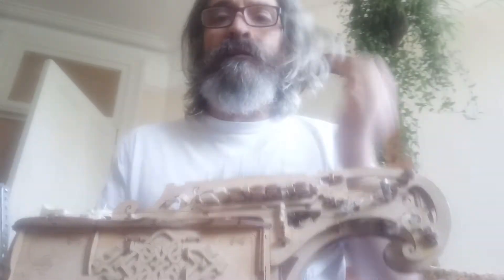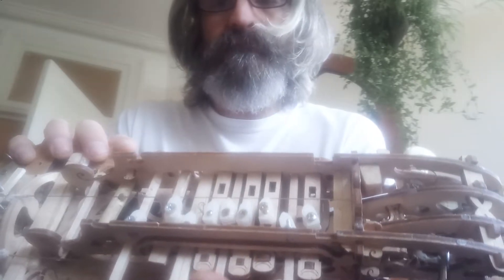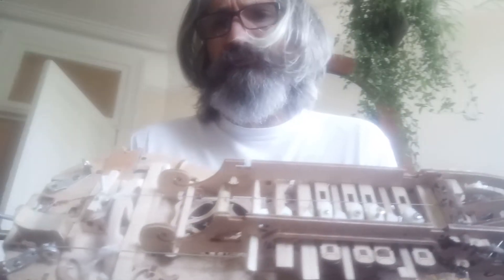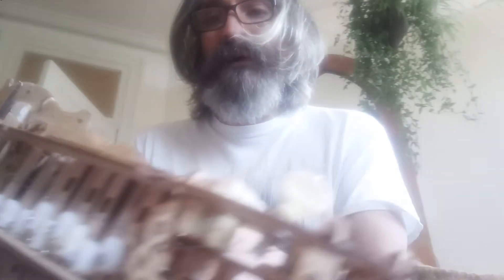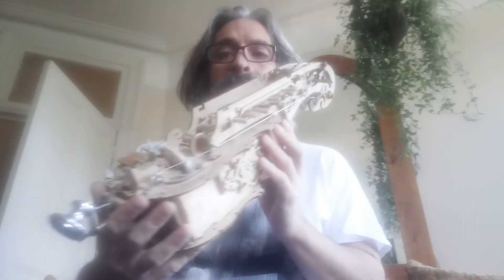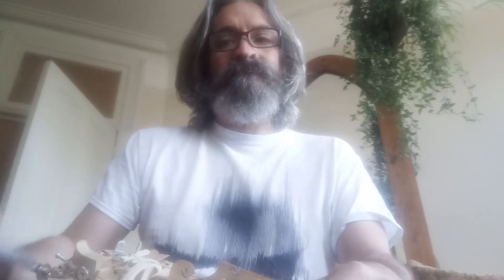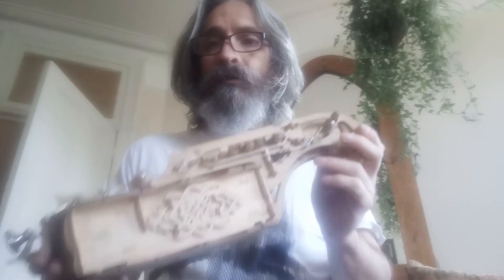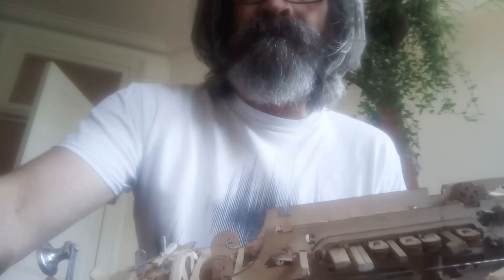Is this the world's ONLY playable U Gears Hurdy gurdy? A work in progress...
yep,  I spent way too much time and energy making this little monster sing...

I plan to make a full video on how I made it soon...

to find out more join the Gateway Gurdy Facebook group...